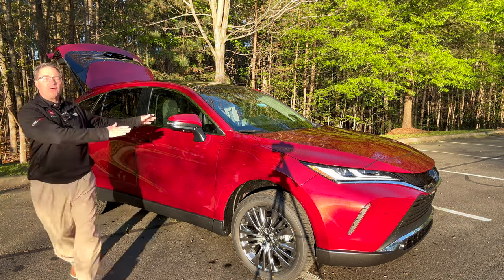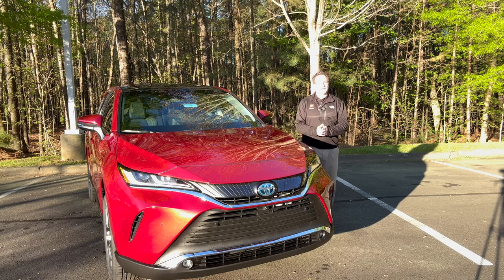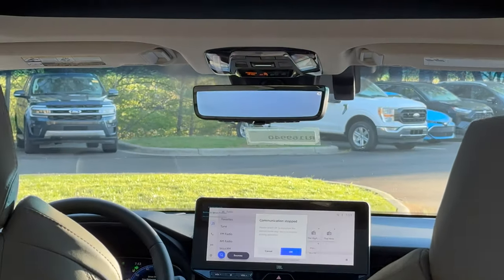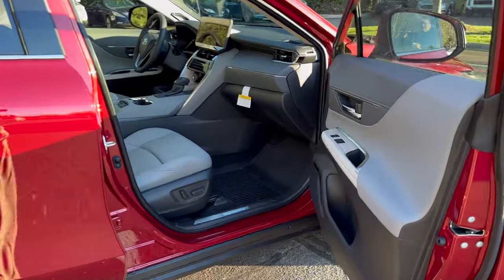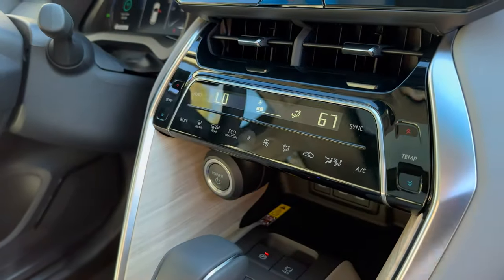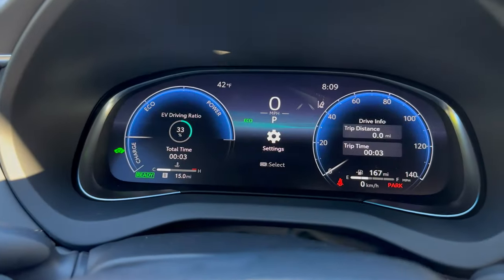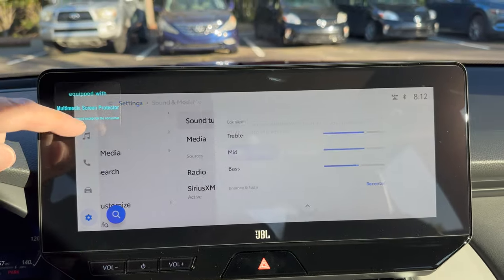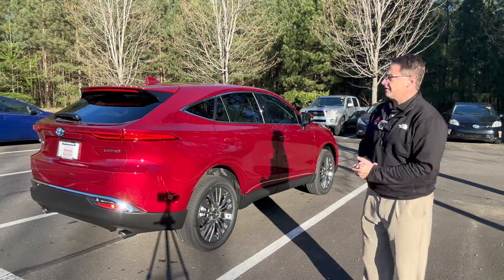2024 Toyota Venza Limited Review & How-To Tutorial!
My 2024 Venza Limited review covers incredible MPG, pricing, interior features, and much more! Is this the one for you?